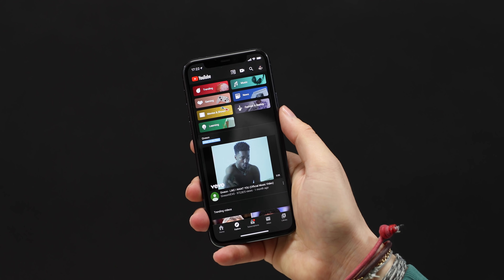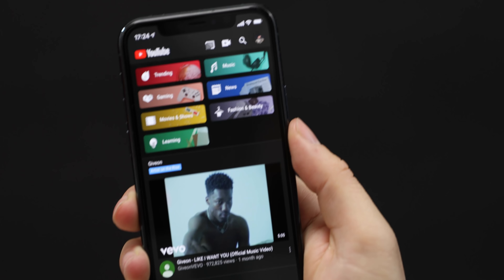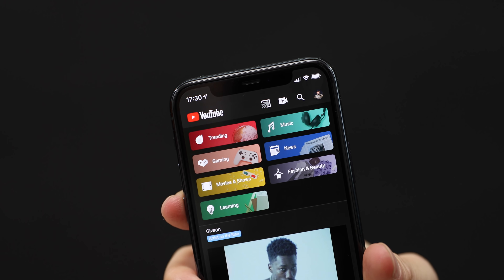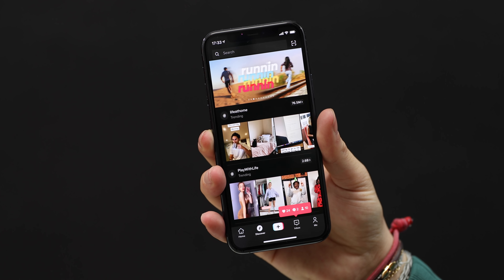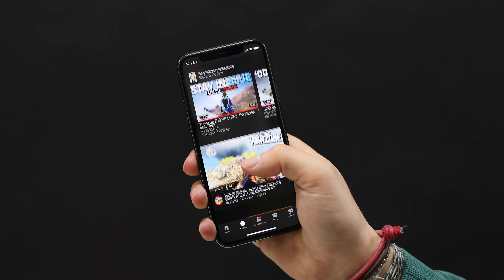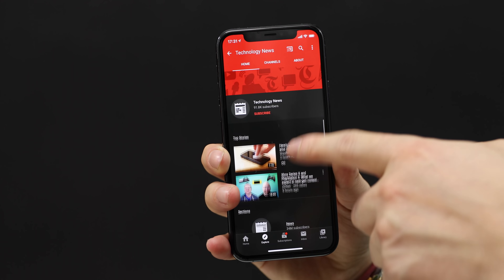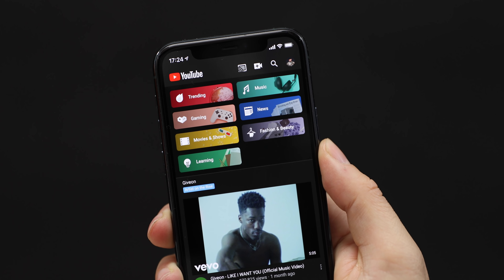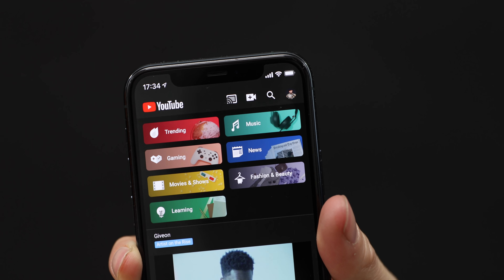YouTube just replaced the trending tab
YouTube trending on mobile and tablets is now called explore. Trending is still very much there, just a few clicks away.